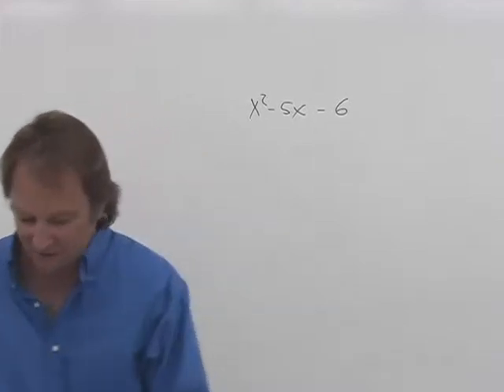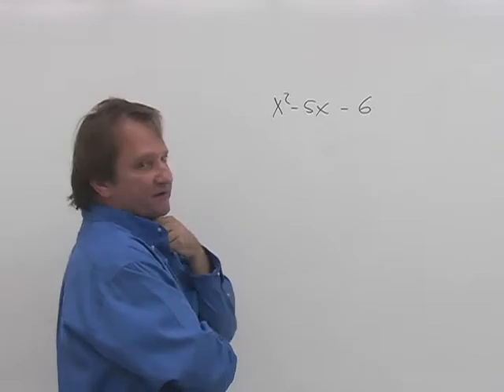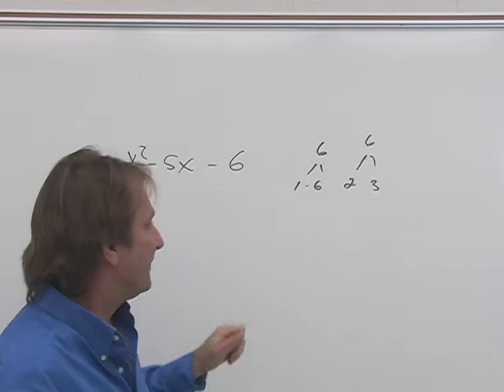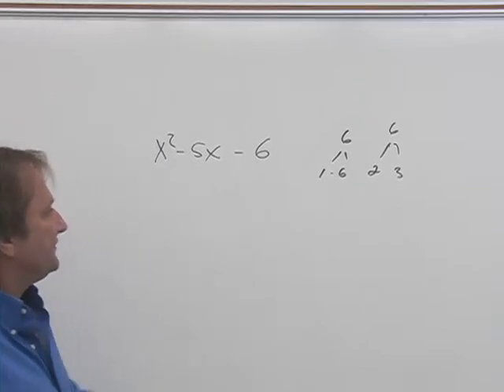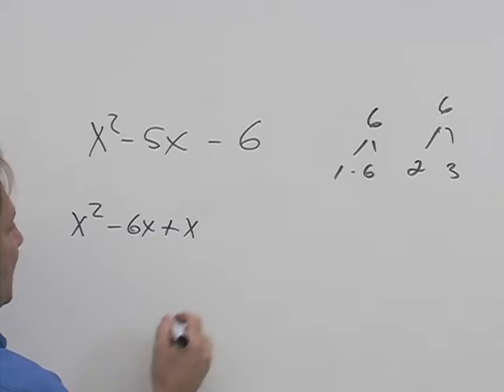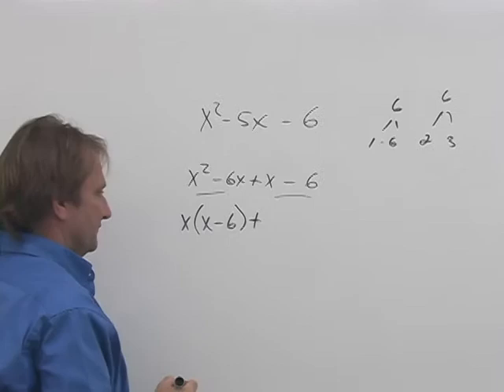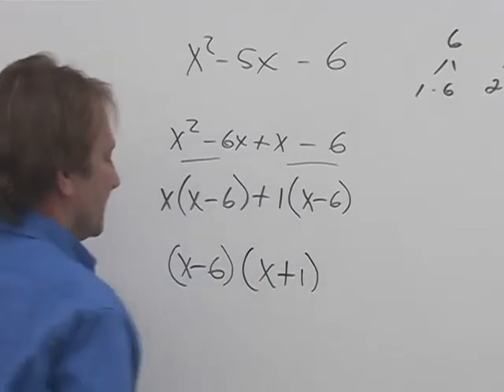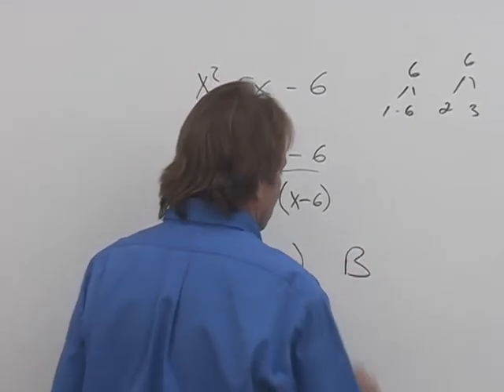algprob8.avi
compass test tutorial